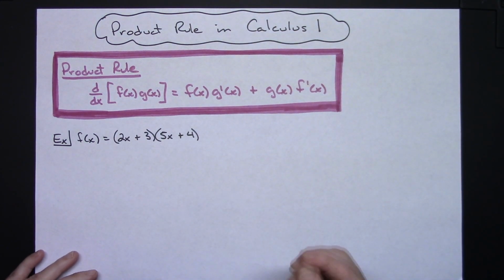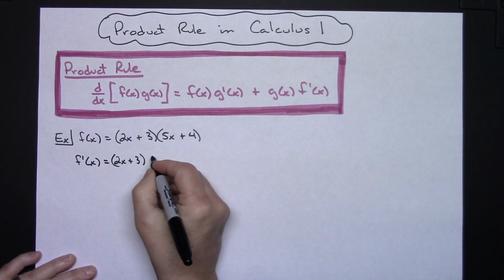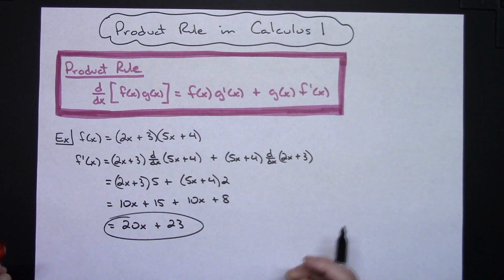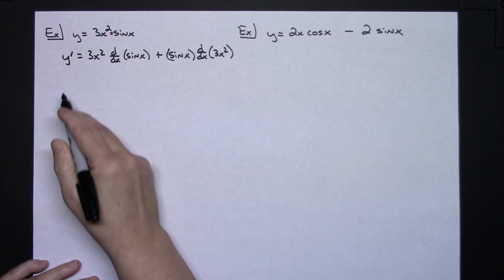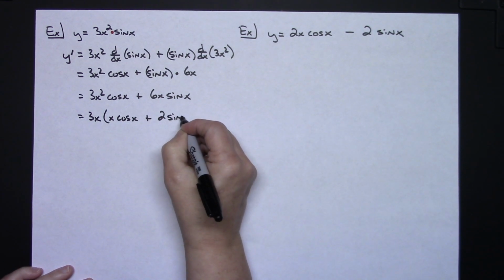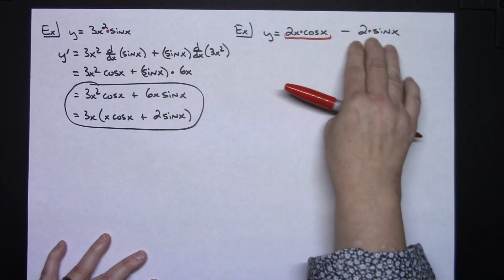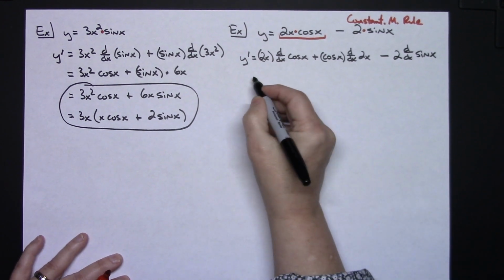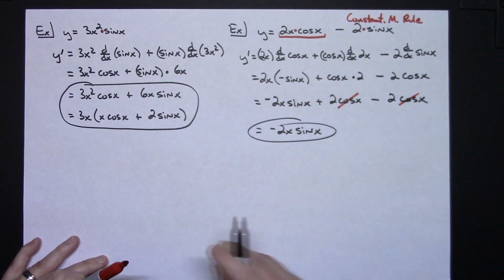Product Rule for Derivatives ❖ Calc 1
This video introduces the Product Rule for beginning Calculus 1 students.  It then goes through 3 examples.